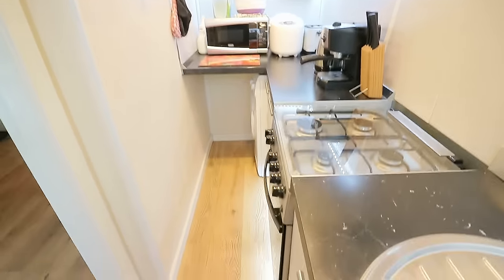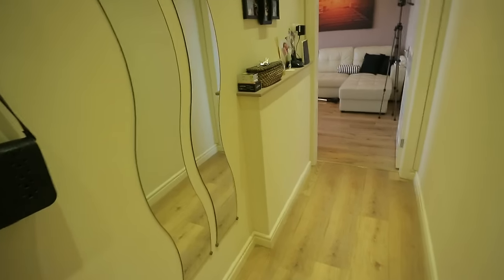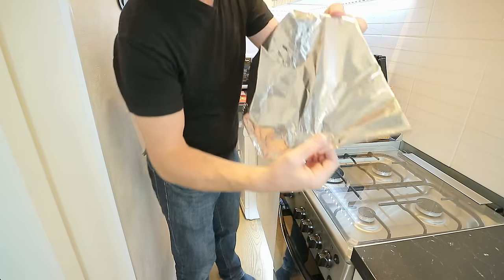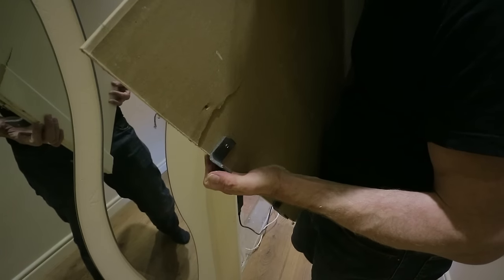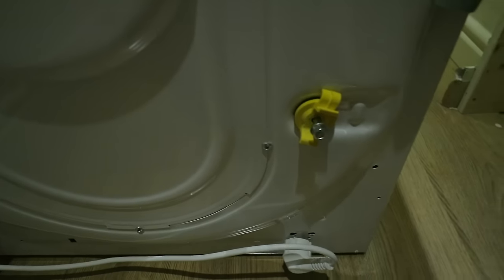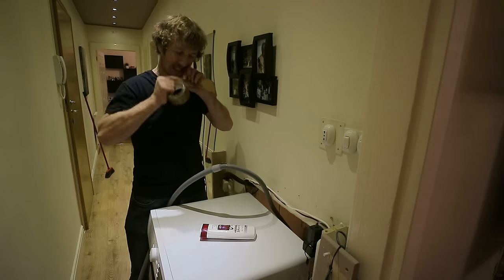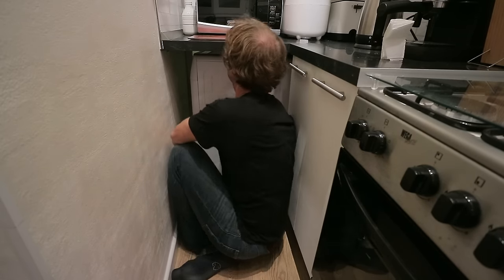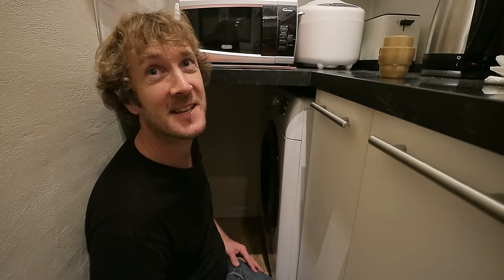How to Install a Washing Machine (In a REALLY Small Kitchen!)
Washer dryer with fitting included ➜ 😉 In this video I show you how to install a washing machine. Installing a washing machine (or combined washer dryer) is an easy DIY job and the tips in this video will make it even easier for you!

We have a very tiny kitchen, so I came up with a couple of innovative ways to make it easier to remove and install a washing machine, without dismantling the whole kitchen.

We can now do 4175 loads of washing in a day and have a constant supply of clean baby clothes. :-)

Learn how to start an online business in your spare time ➜

Cheers!
Chris 👍

'Random Chris' is a Helvellyn Ltd brand. Helvellyn Ltd assumes no liability for property damage, injury or death incurred as a result of any of the information contained in this video. Helvellyn Ltd. recommends safe practices when working with power tools, automotive lifts, lifting tools, jack stands, electrical equipment, blunt instruments, chemicals, lubricants, open flames, or any other tools or equipment seen or implied in this video. Due to factors beyond the control of Helvellyn Ltd, no information contained in this video shall create any express or implied warranty or guarantee of any particular result. Any injury, damage or loss that may result from improper use of these tools, equipment, or the information contained in this video is the sole responsibility of the user and not Helvellyn Ltd. Disclosure: any links in this description may be affiliate links. If you decide to buy some items from them, Helvellyn Ltd may receive a small percentage compensation for having suggested the suppliers to you. (This costs you nothing) As an Amazon Associate we earn from qualifying purchases. Helvellyn Ltd only recommends suppliers and products which we believe in, so there is never any conflict of interest.